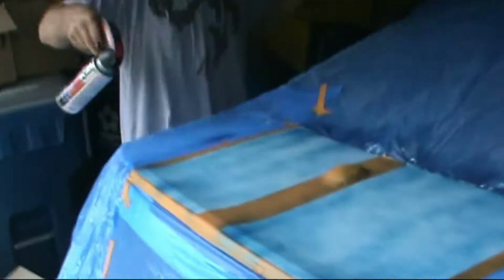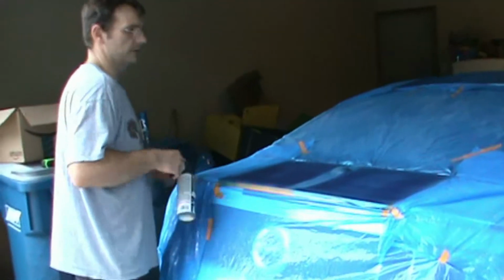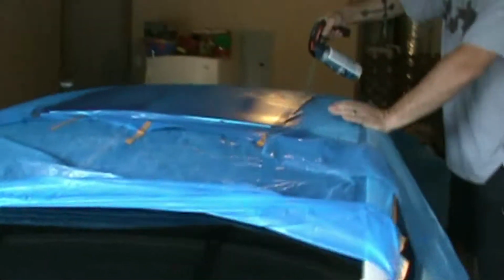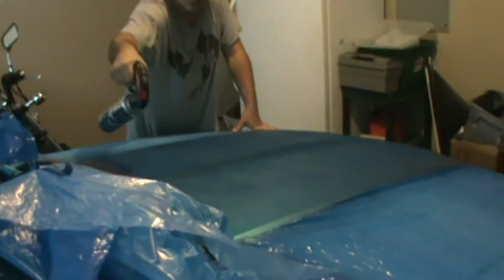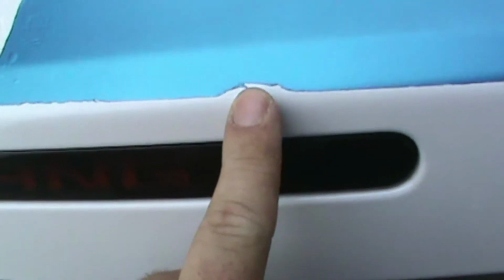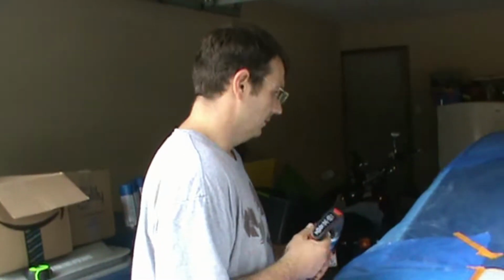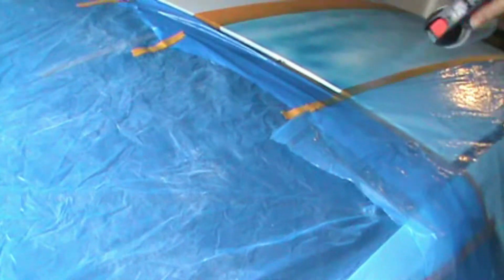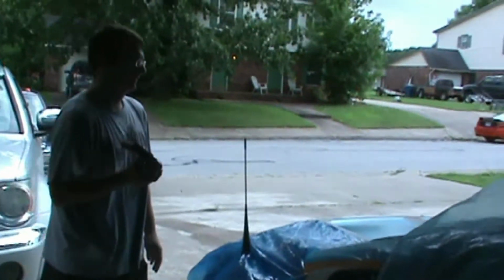How to plastie dip racing strips.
Trying a new editing software so I put a video together real fast. Sorry if it sucks